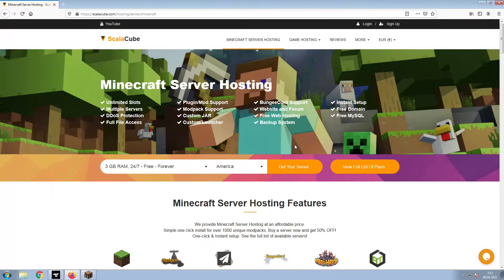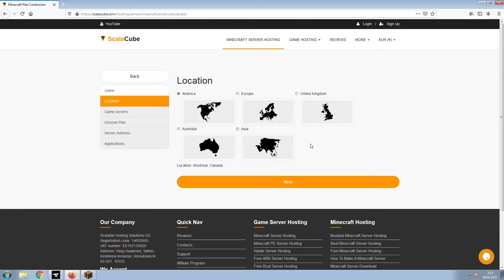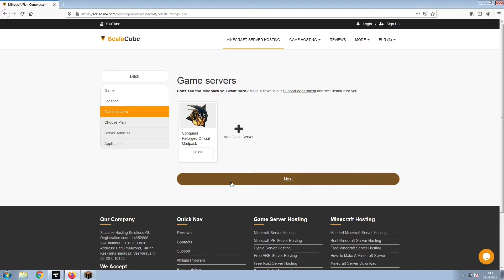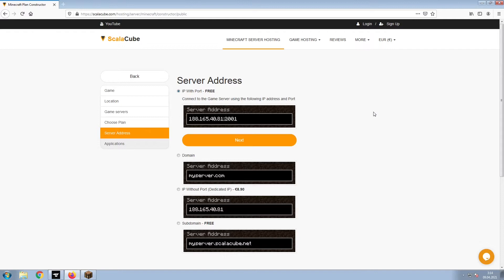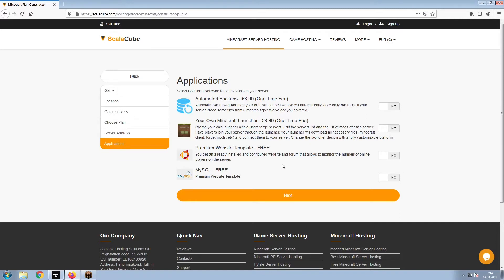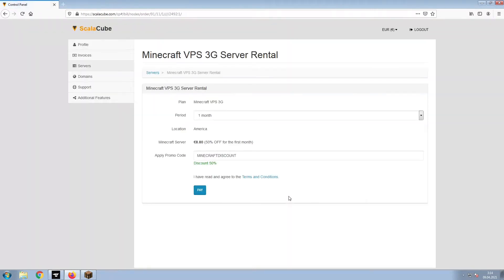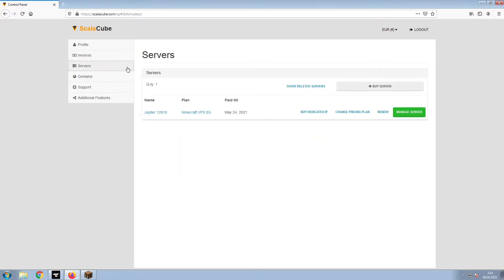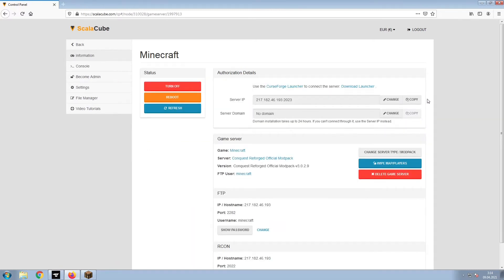How To Make A Conquest Reforged Official Modpack Server